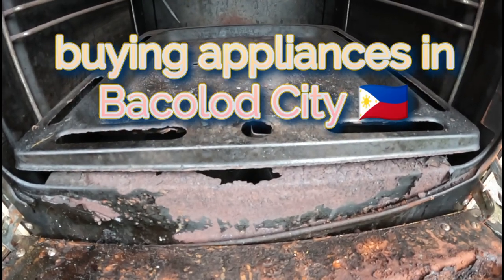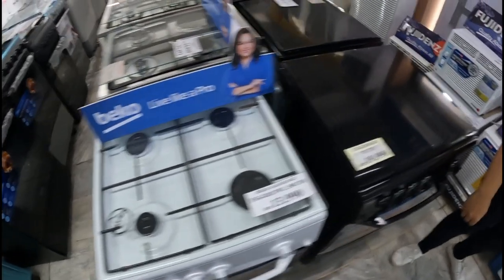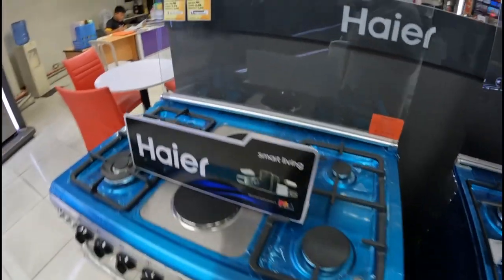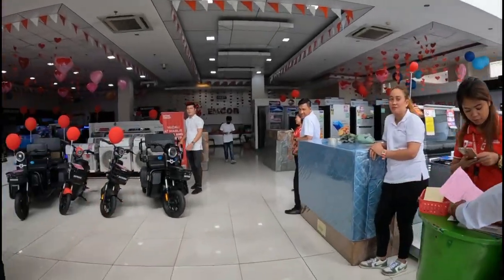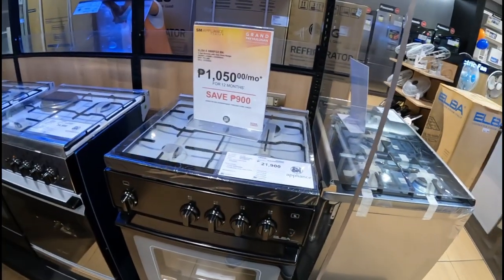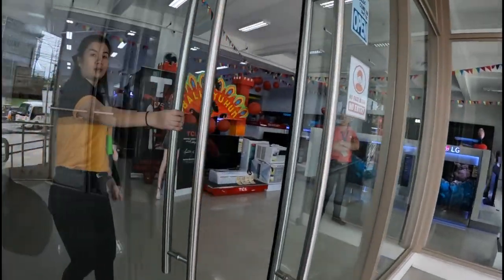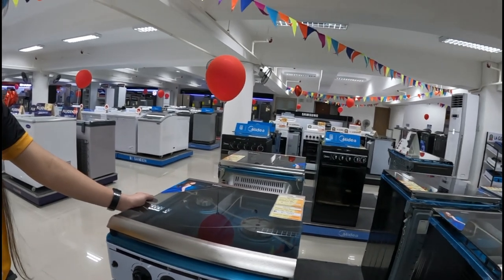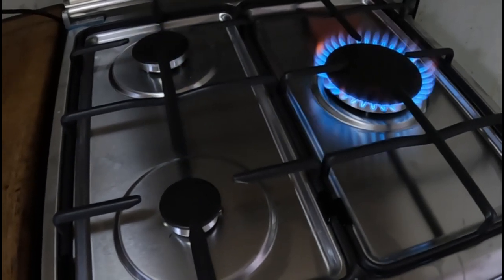buying appliances BACOLOD CITY